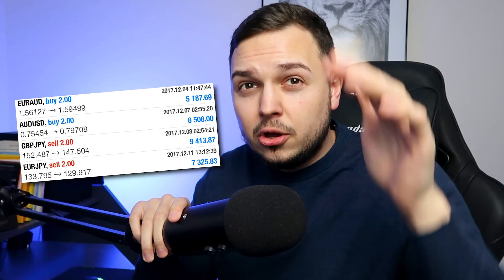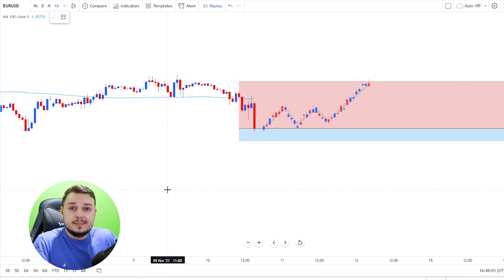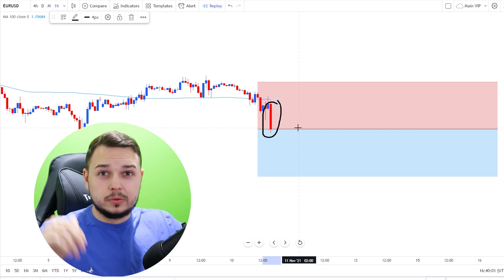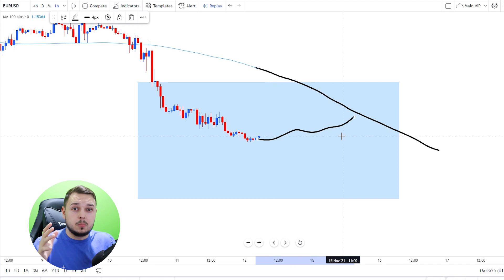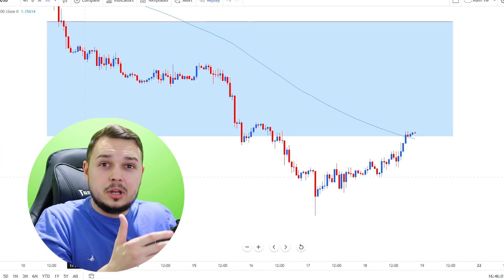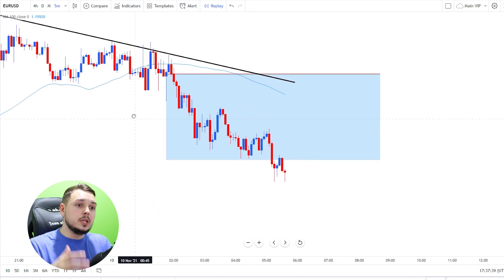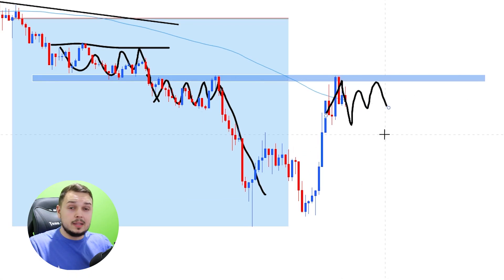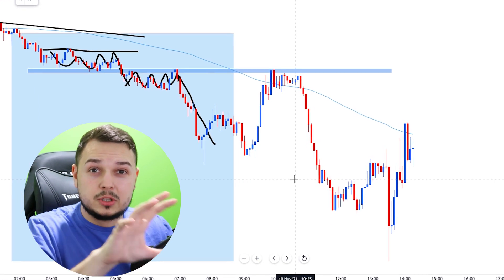Trading Secrets: How to Enter & Exit like a Pro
In this video, I'm going to show you how to maximize your forex trading gains by using technical indicators to determine entry and exit points. One of the most common mistakes new traders make is taking quick profits and missing out on larger trading gains. I'll teach you how to avoid this mistake and increase your profits by implementing a one-to-one risk-to-reward ratio, setting stop loss and take profit levels, and using support and resistance levels and consolidation zones to your advantage.

Extra Description:

I'll also cover key forex trading strategies, including swing trading and scalping, as well as how to identify bearish engulfing candlesticks and use moving averages to your advantage. Additionally, I'll share tips on risk management, maximizing pip gains, and avoiding common new trader mistakes. By following these strategies and tips, you can become a more profitable forex trader and increase your forex profits. So, if you're looking for profitable trading opportunities and want to learn forex trading tips, watch this video now!